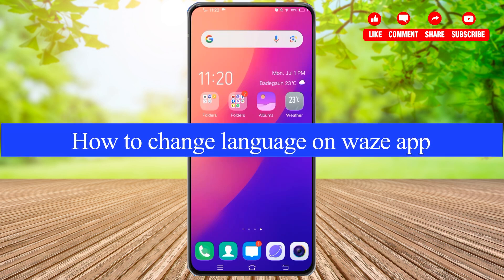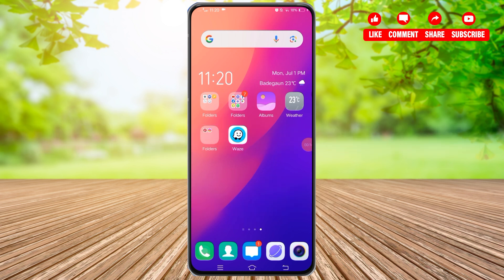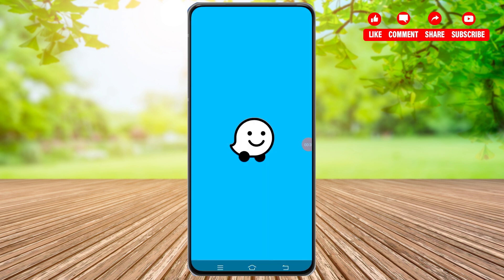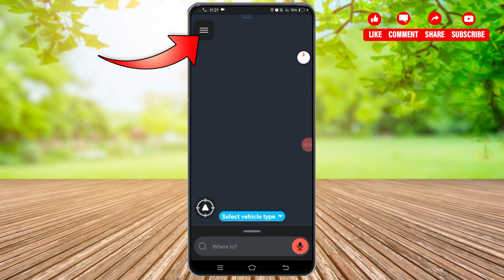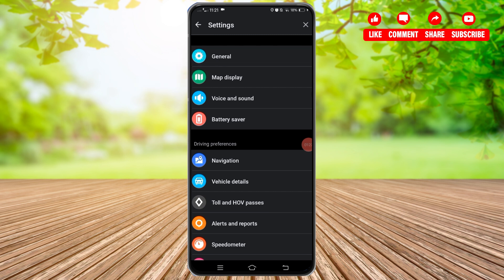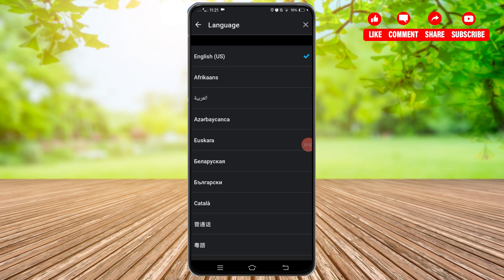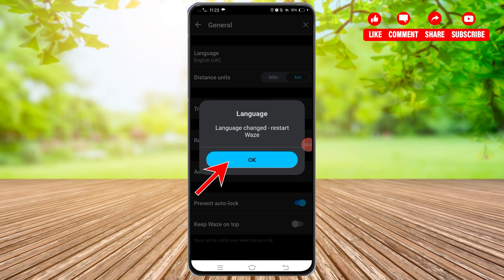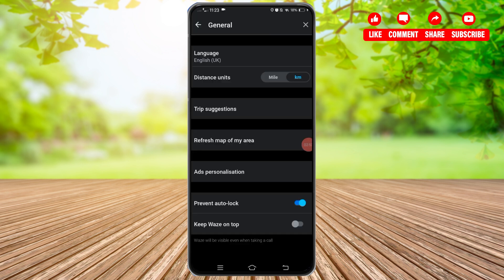How To Change Language On Waze App 2024 | Update Waze Account Language Settings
"How To Change Language On Waze App 2024 | Update Waze Account Language Settings" - A Tutorial Video by Guide Hub.

Learn how to change the language on the Waze app with this easy-to-follow guide. We'll walk you through the steps to update your account language settings, ensuring you can use the app in the language that suits you best. Perfect for users looking to personalize their Waze experience.